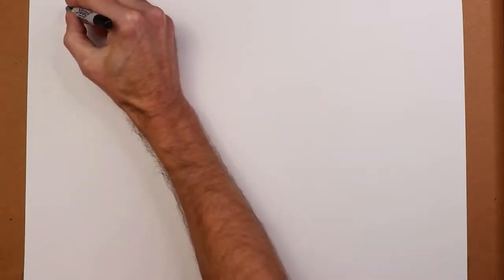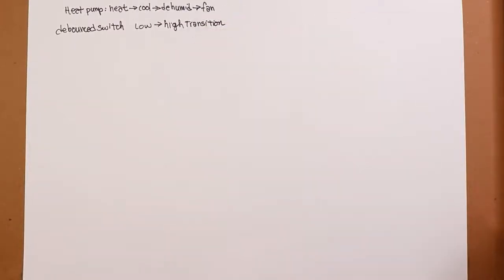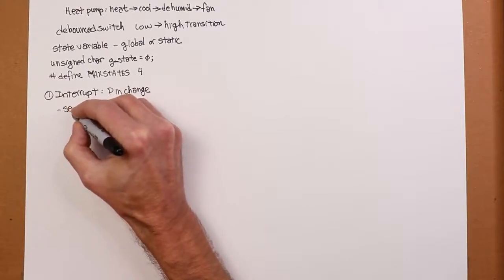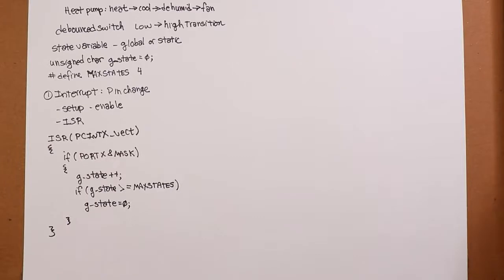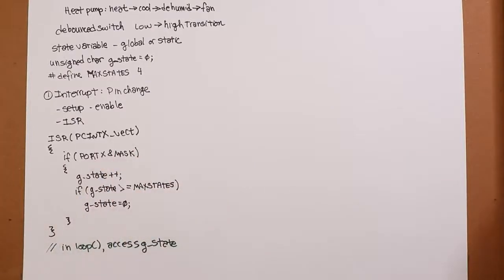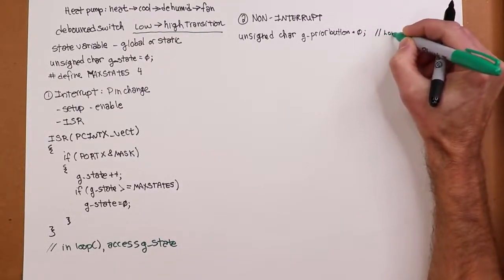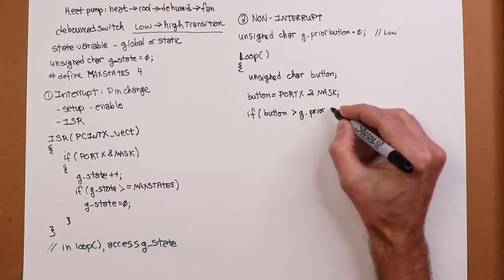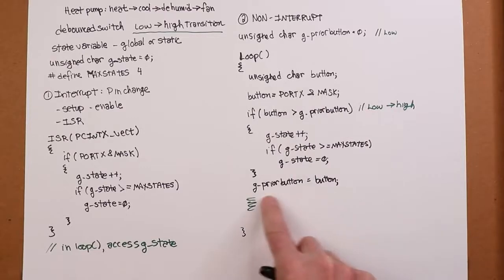Embedded Programming: Round Robin Switch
In this video we investigate the implementation of a round-robin switch. A classic example is enabling the user to cycle through a modest number of choices via a single pushbutton.

Text References (Embedded Controllers Using C and Arduino): Chapter 24, section 2.  (Laboratory Manual): Exercise 14.